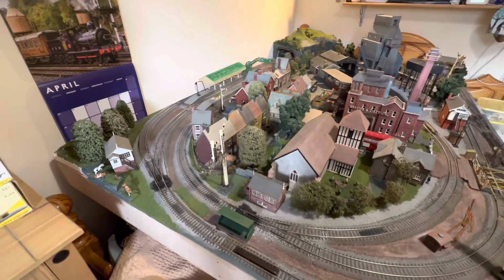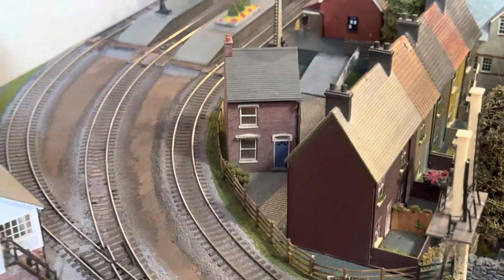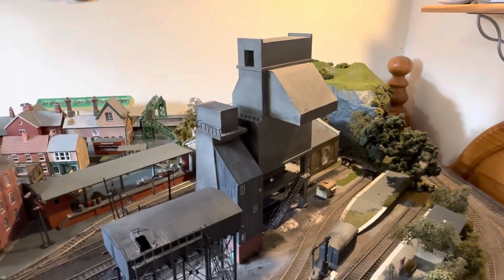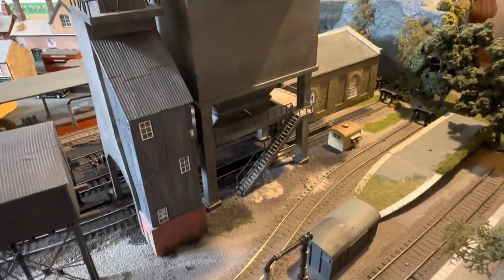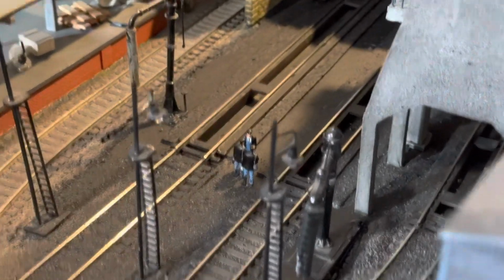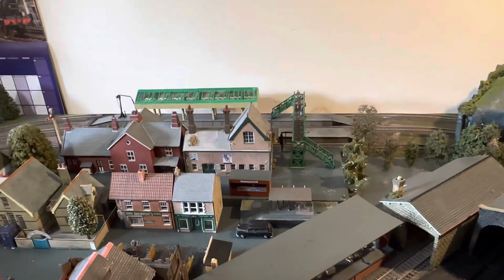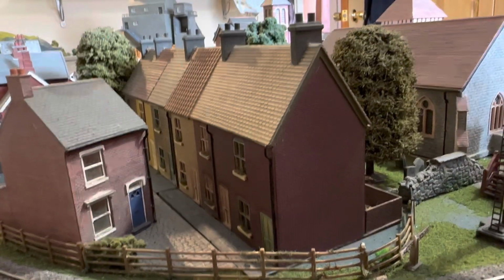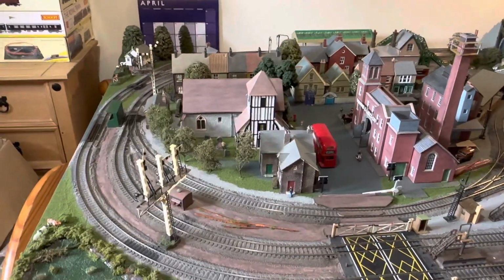Adding some further idea’s to my layout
Some  big giants arrive , and some additional scenic idea’s on the layout .